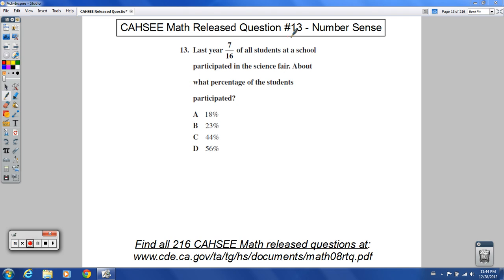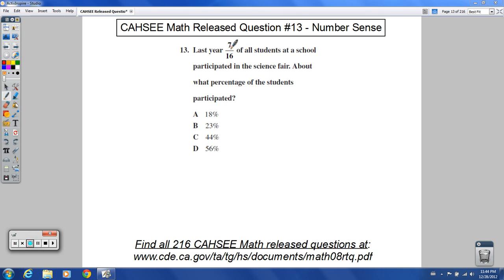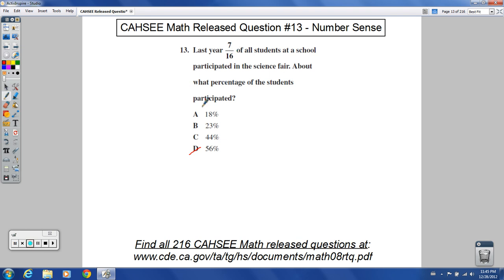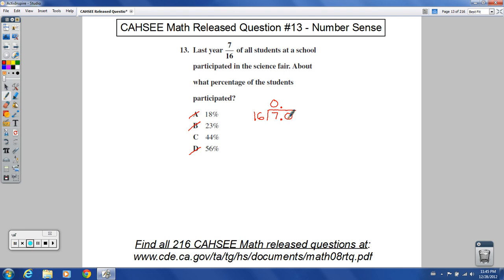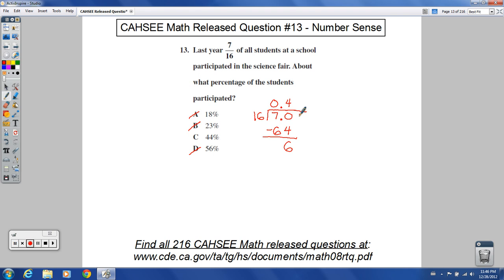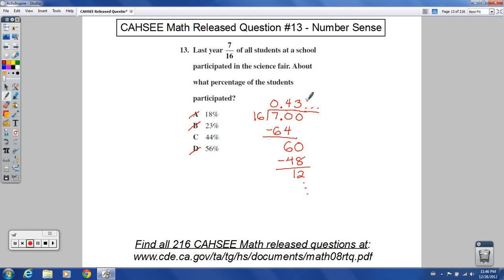CAHSEE Math - Released Question #13 (Changing Fractions to Decimals)